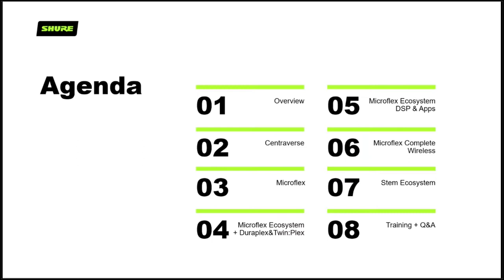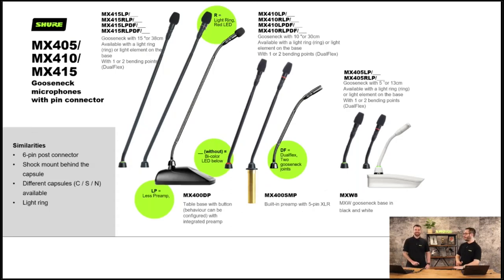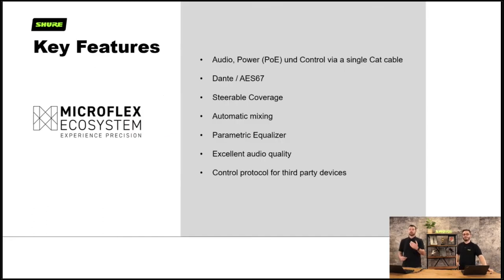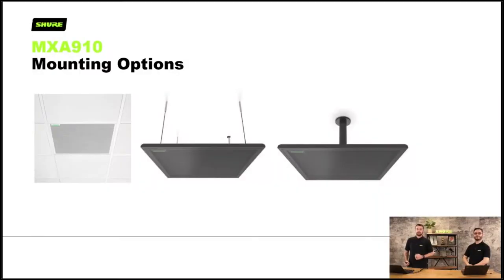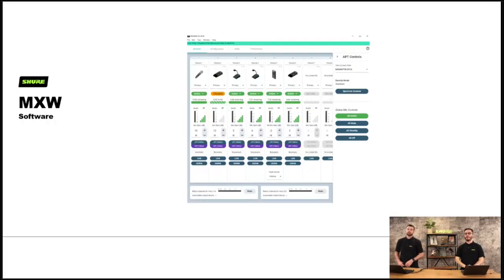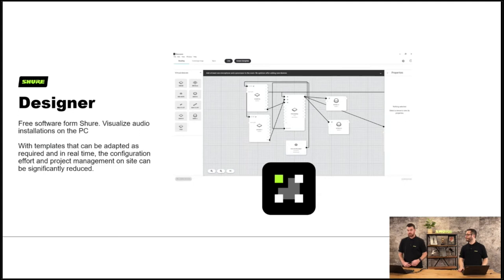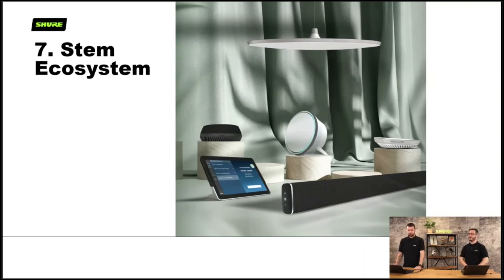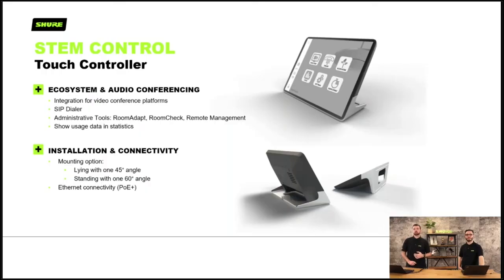Webinar: Systems Microphone Portfolio Overview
What microphone solutions are available from Shure, and what distinguishes them? What differentiates the classic microphones from the field of installations, hybrid events and education?

In this webinar, our Shure audio experts will look at the different microphone solutions available and discuss their individual applications and advantages. We will also be analysing what the audio requirements of the future might look like. Lastly, the webinar will provide an overview of the innovative Shure technologies that can help create a new, versatile and dynamic audio environment.